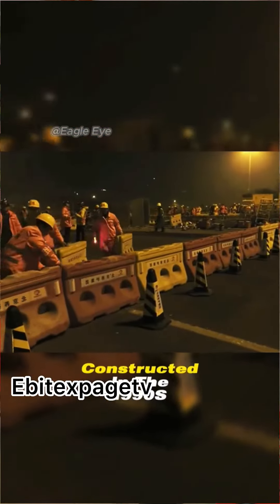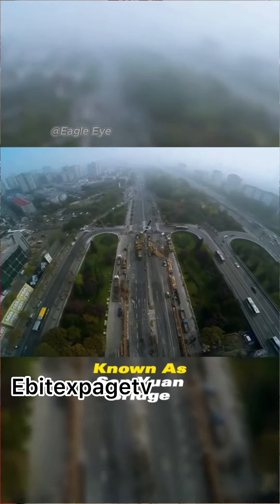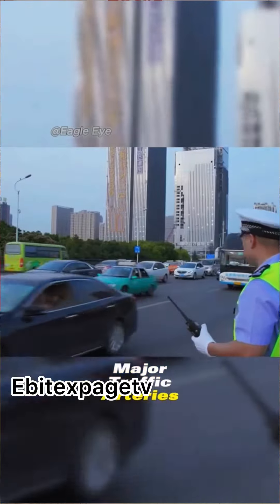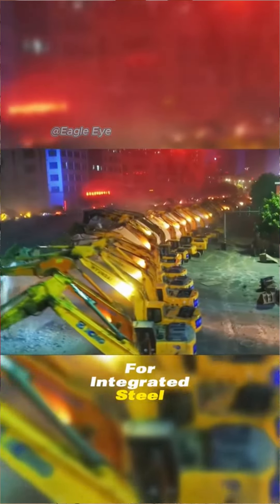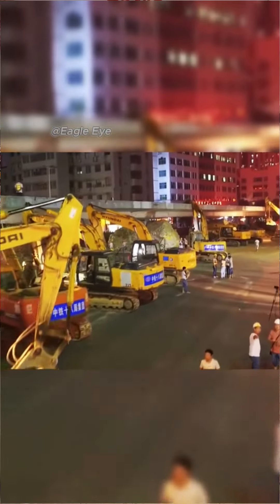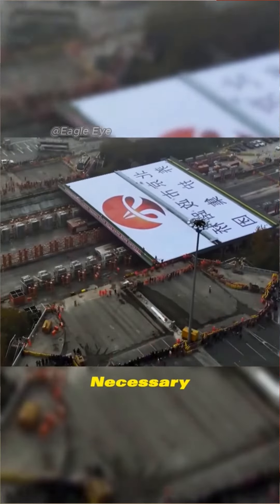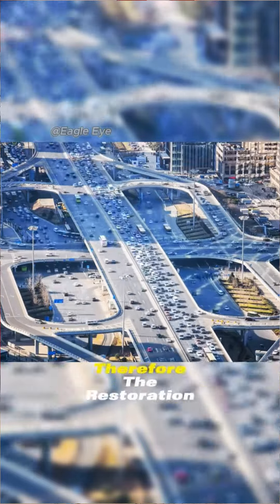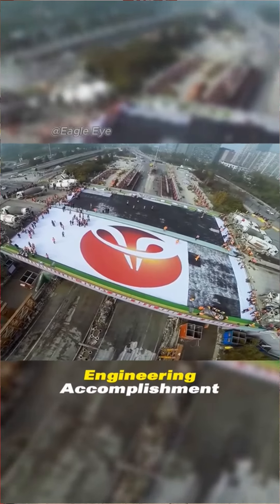Can you imagine a 1300 ton bridge built in just 43 hours?